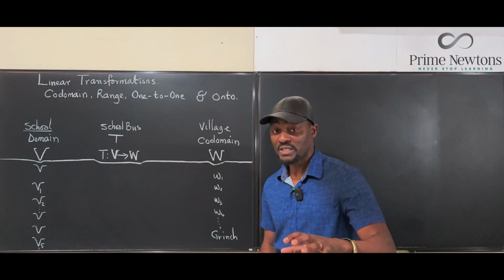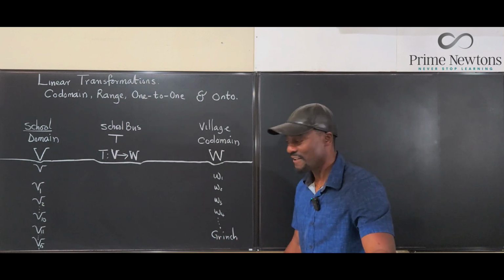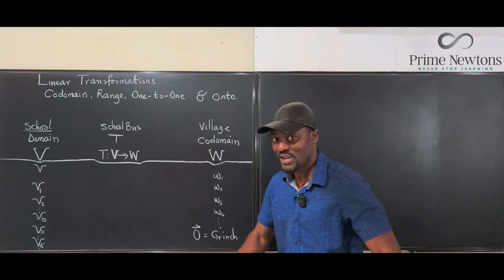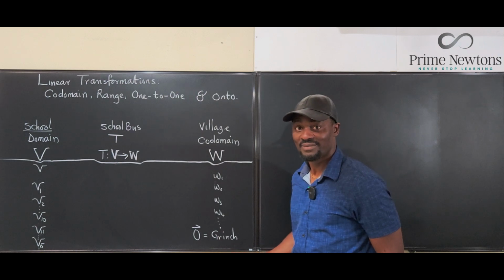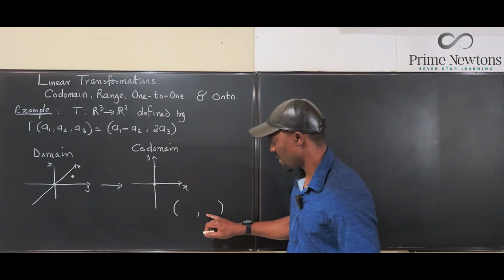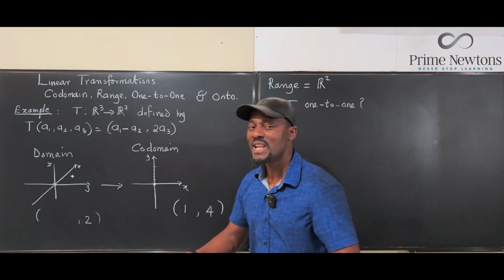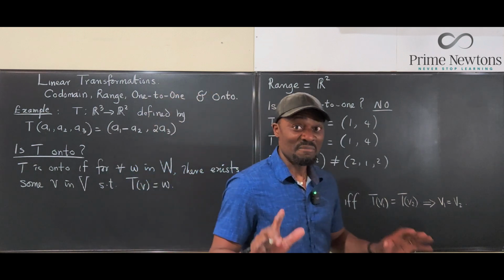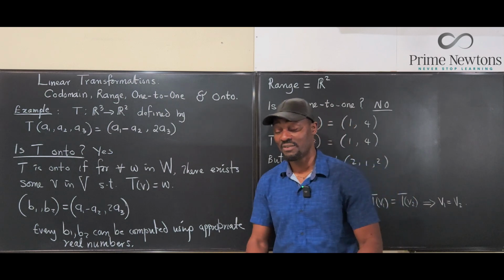Codomain, Range, One-to-one and Onto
#0 This is section 2.1 of the book.
Texbook referenced Linear Algebra by Stephen H Friedberg